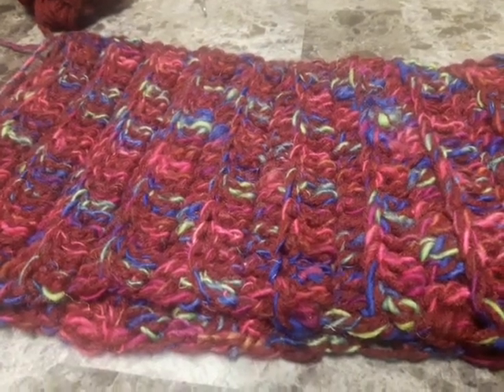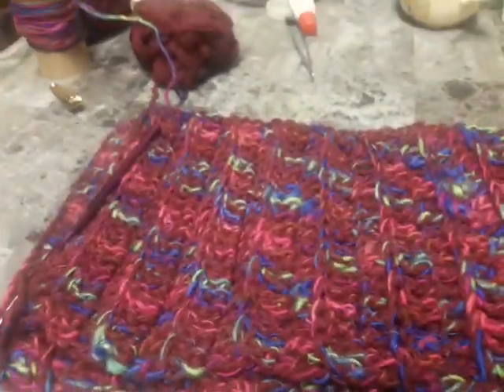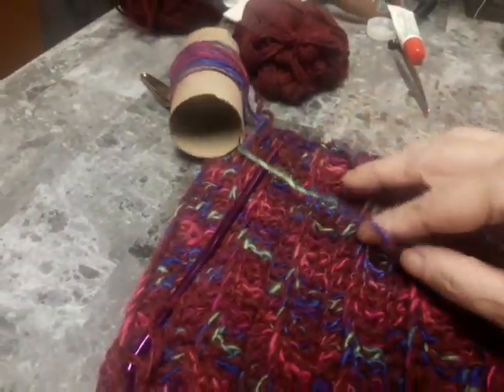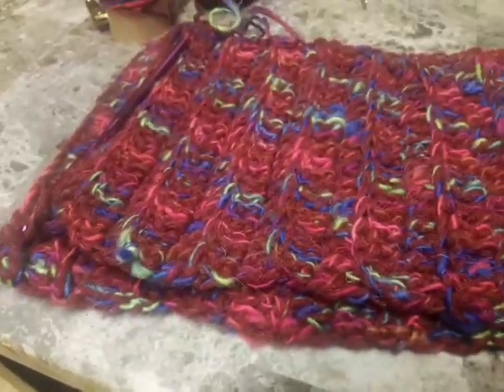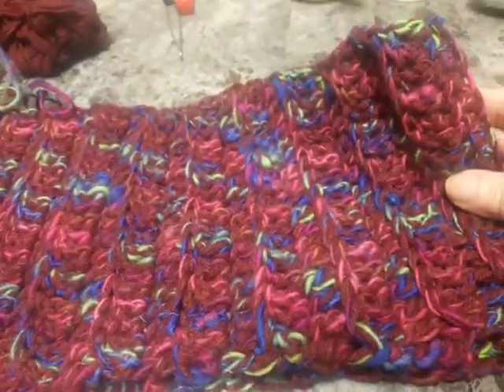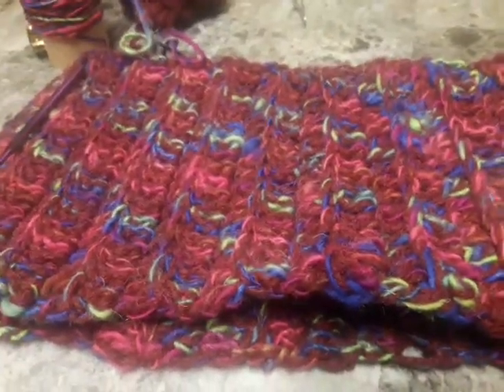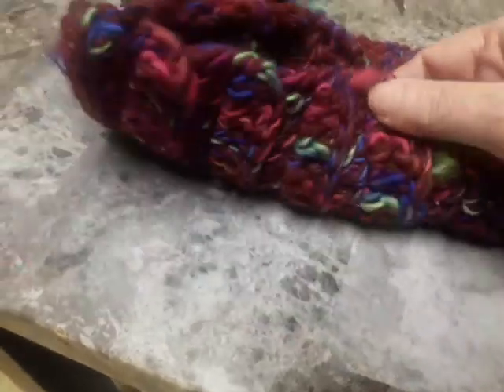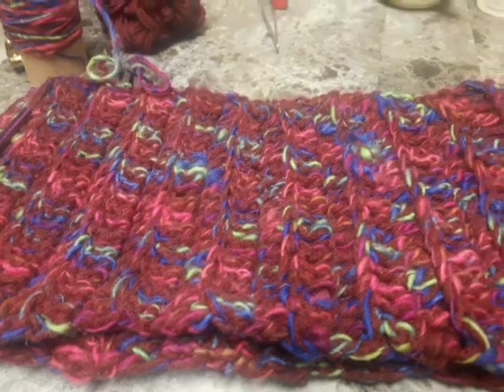handspun scarf making.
See the scarf I am making with my handspun wool.
notifications.
if you like this and want to see more.

my links,.
please if you would like to see more hit the red subscription button and tap the bell to know when I upload new content👍 don't forget to hit the thumbs up